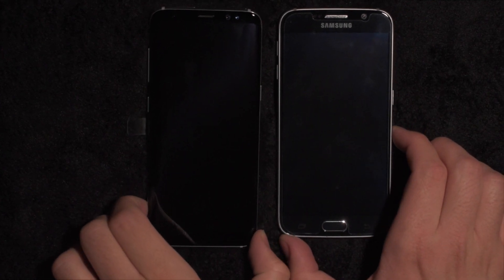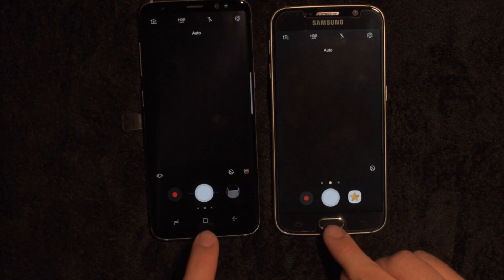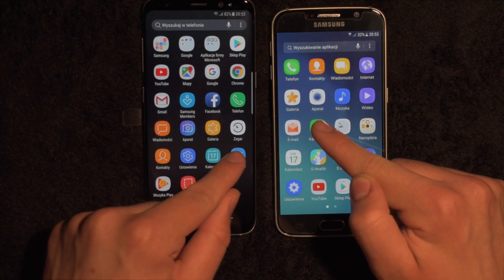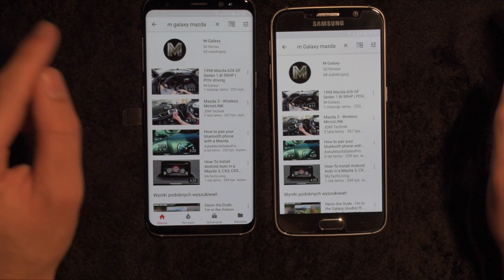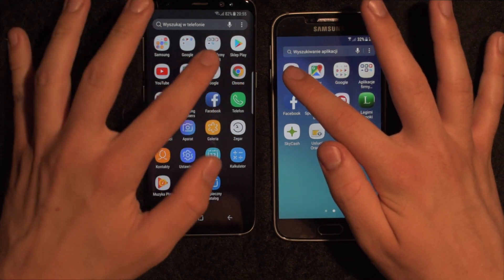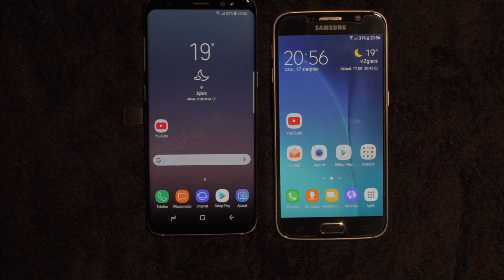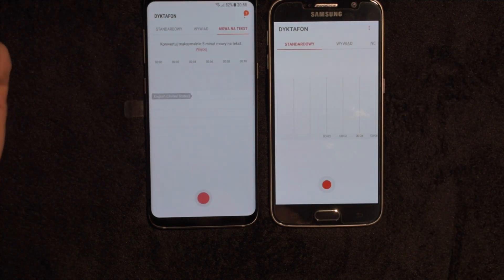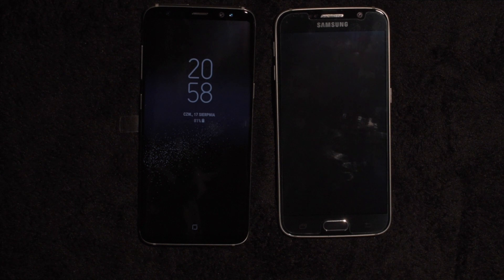Samsung Galaxy S8 vs Samsung Galaxy S6 Speed Test + Geekbench score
Quick, not so detailed test showing speed differences between S6 and S8 in terms of launching a few apps and booting. I also added Geekbench score in the end of the video. Sorry for background noise, I totally forgot that my TV is running. Anyway hope you enjoy my video and it's somewhat helpful.